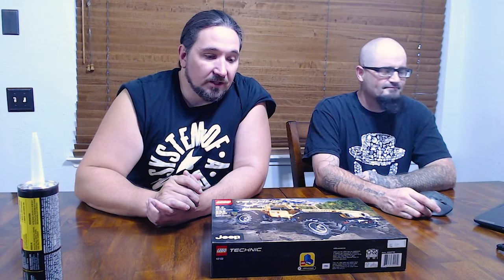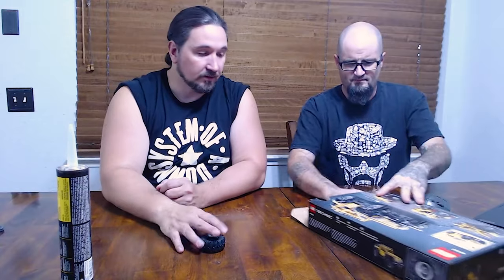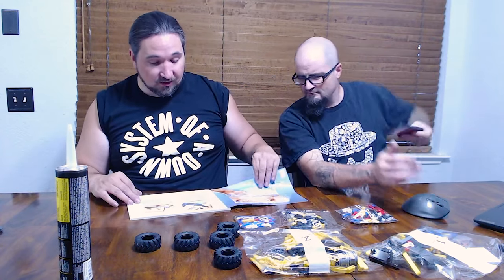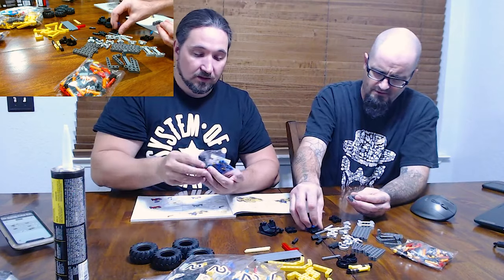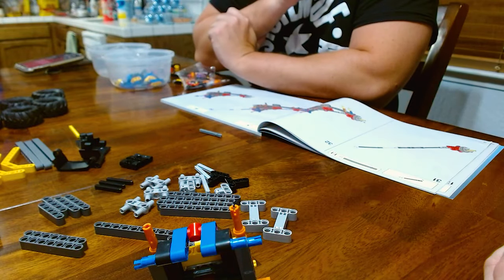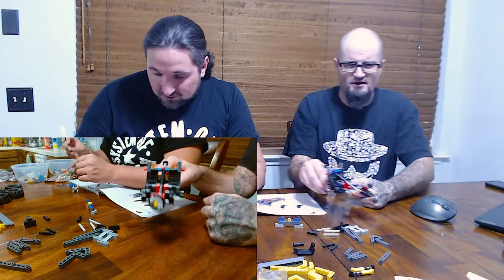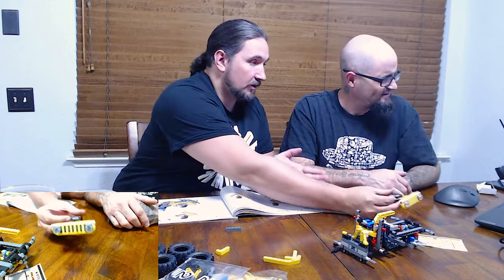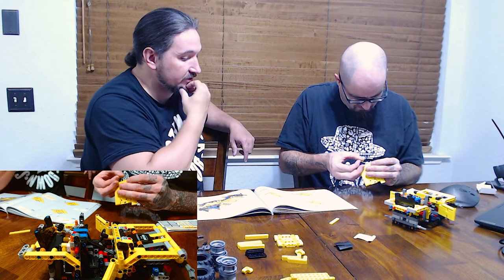First-Time LEGO TECHNIC JEEP BUILD | Can We Do It In 3 hours?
The Boys try their hand at a Lego Technic build for the first time.  Can they do it in under three hours, or will they cheat?